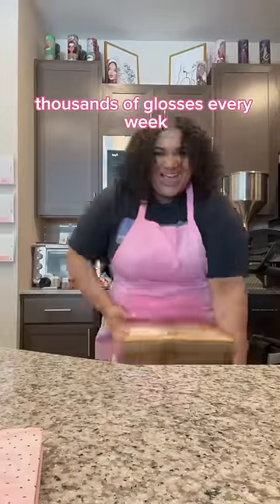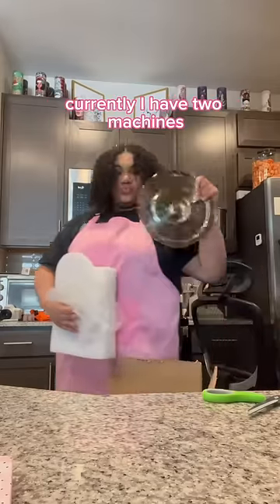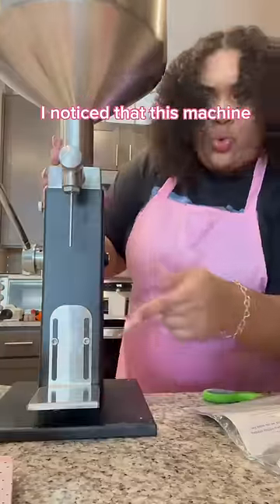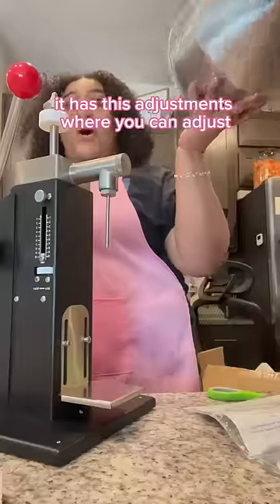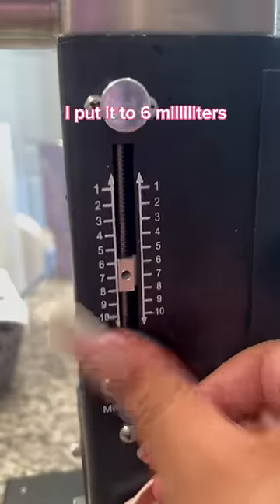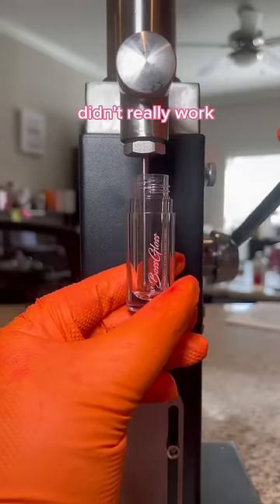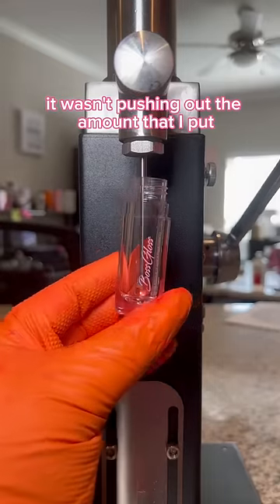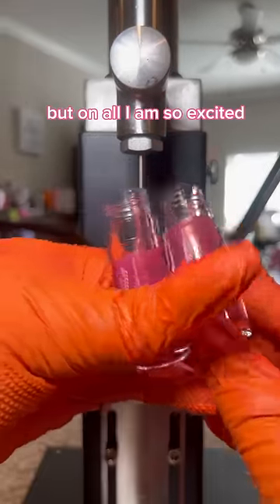WE GOT A NEW MACHINE🤭😱